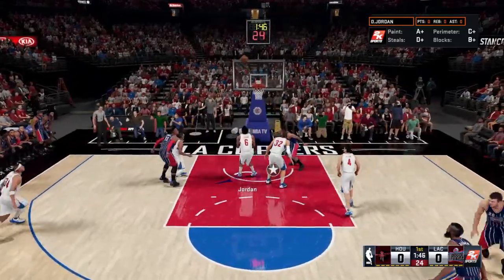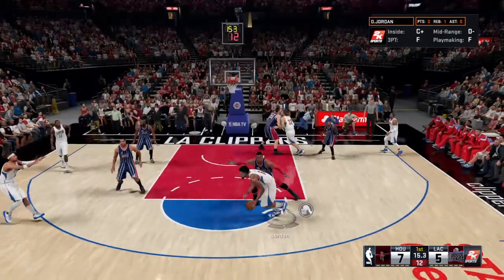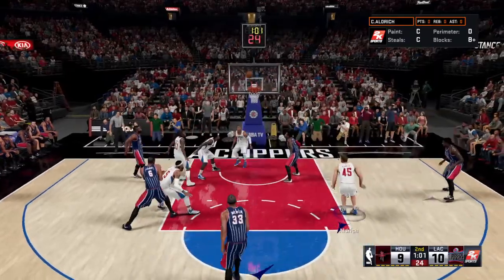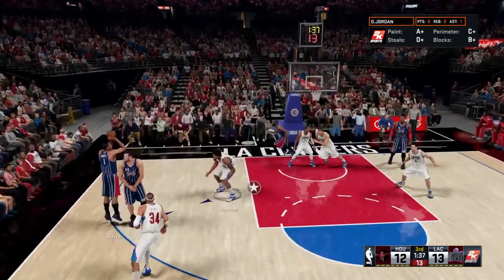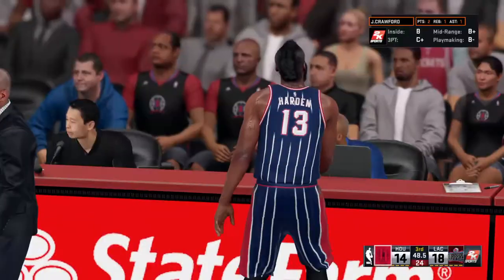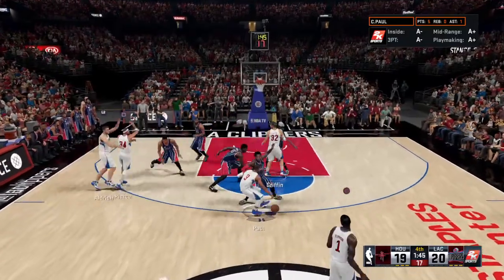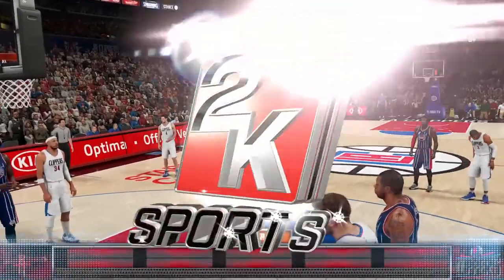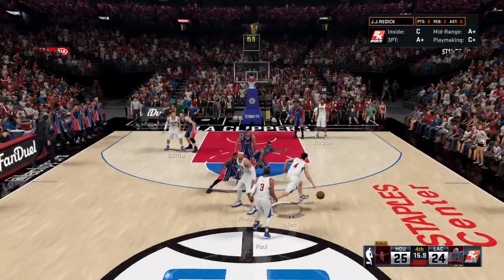NBA 2K16 Slide in your DM‘s glitch ,game winner